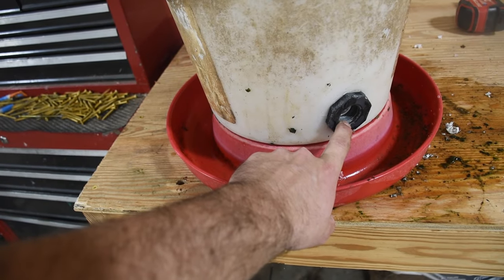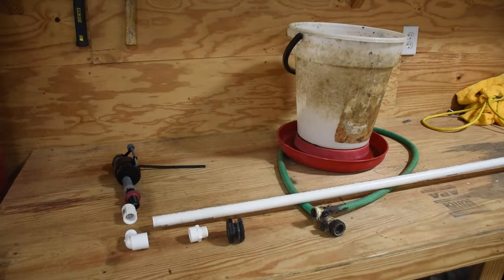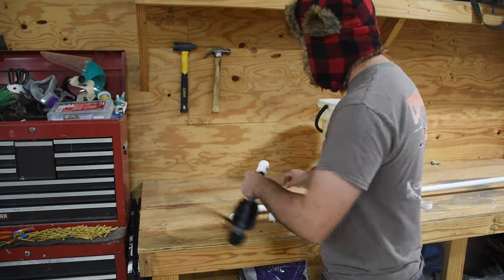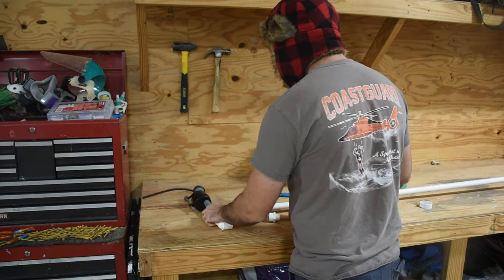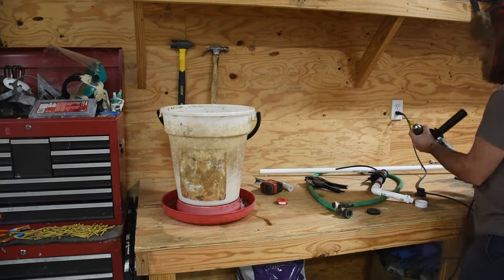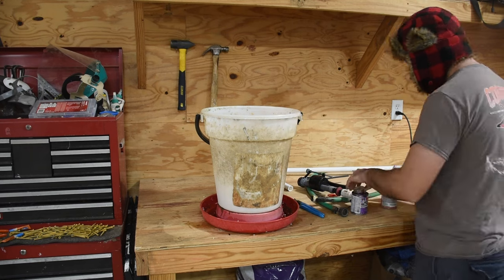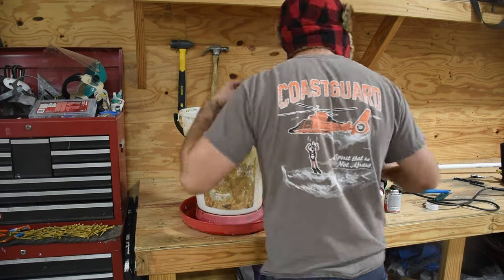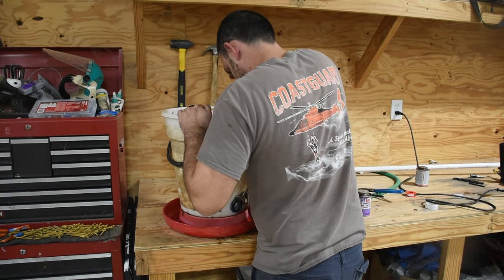YOU can make an Automatic Chicken Waterer!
Tired of having to always water your chickens? Want to go on vacation without worrying about your chickens? Well, this video will detail how you can make an automatic chicken water with a toilet float valve a length of PCV pipe, and a few other items.